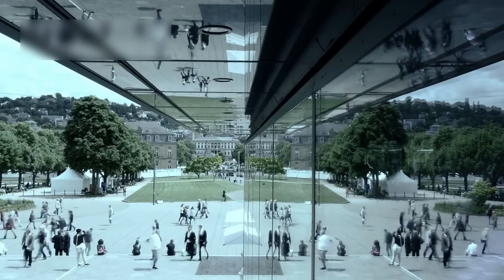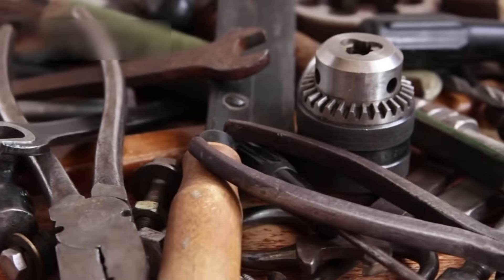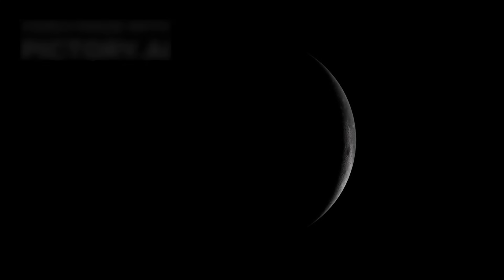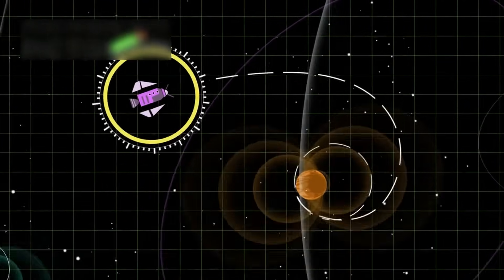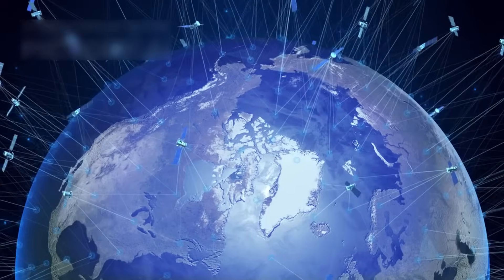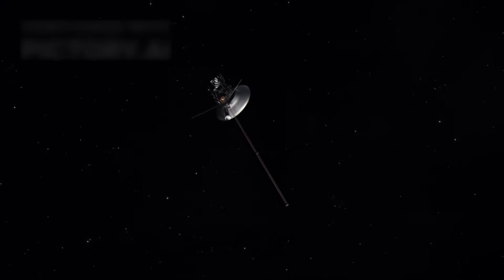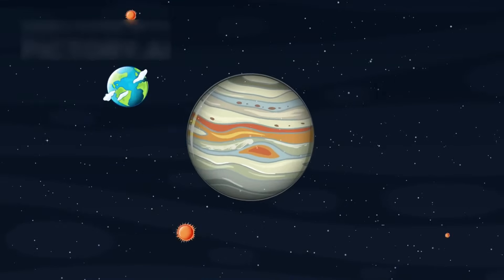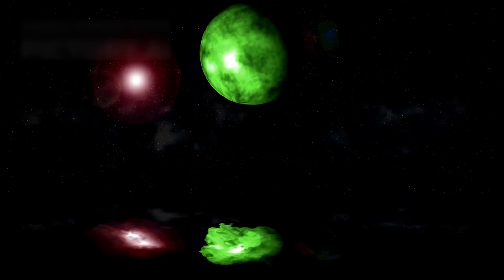Voyager 1: The Spacecraft That Defied Time and Crossed the Stars